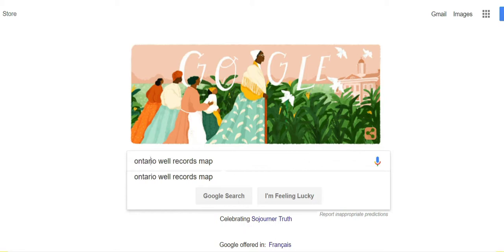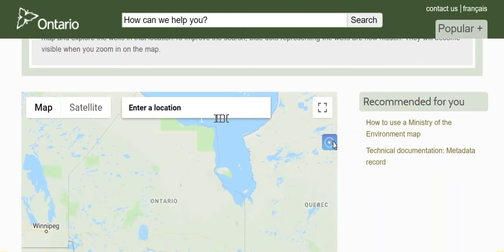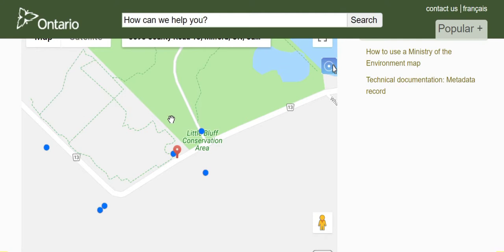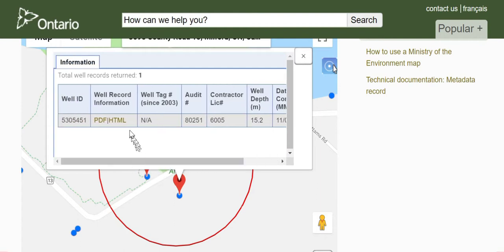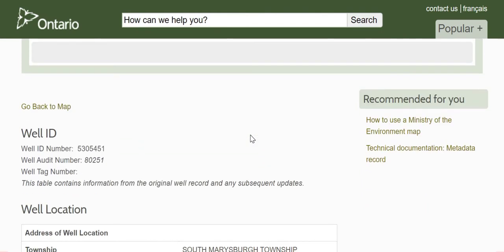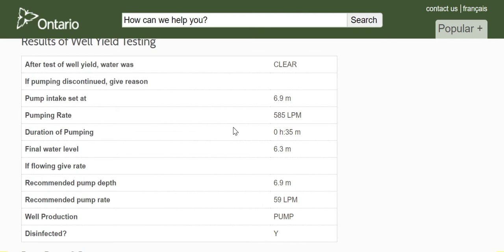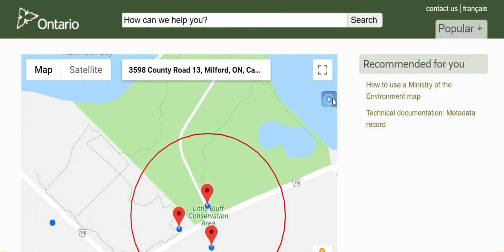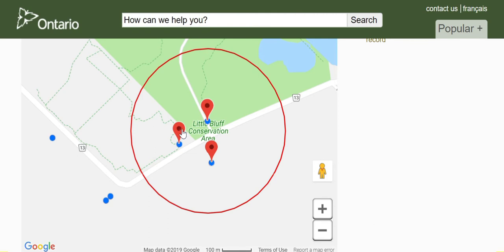Using The Well Records Map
Water can be scarce in some parts of Prince Edward County, but by using the well records map, you can find the wells in the area when you want to buy.